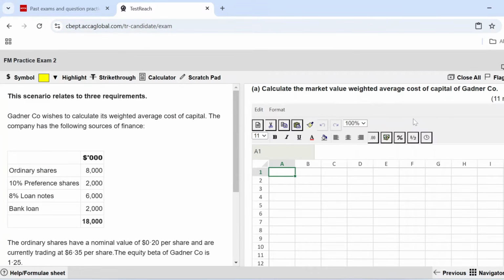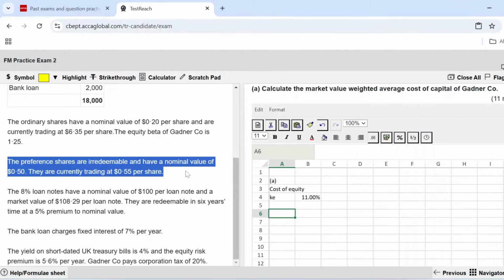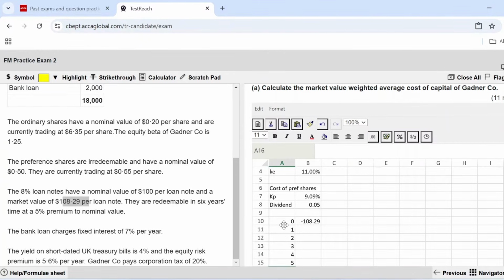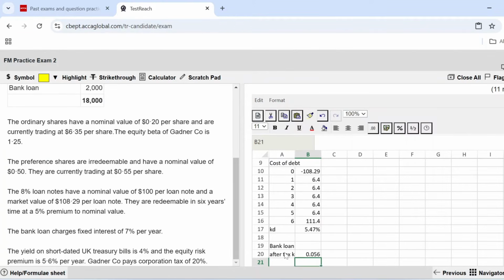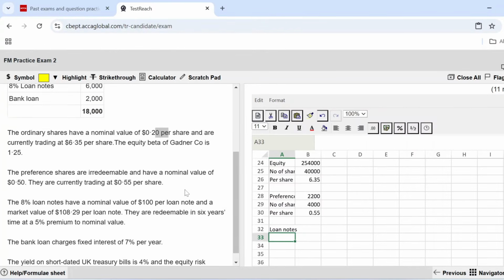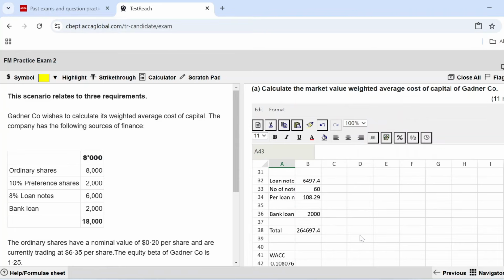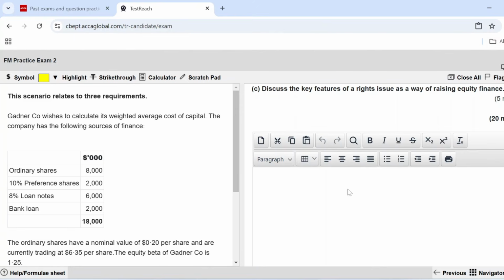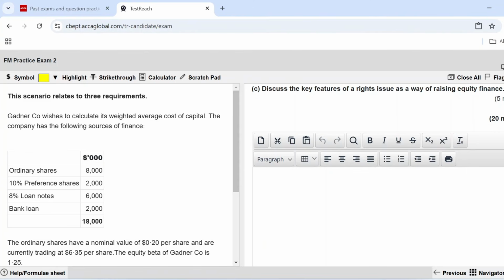ACCA FM | Gadner Co | Past Paper Question | ACCA Practice Platform- Tushita Gupta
We at BeingACCA are bringing to you past paper video solutions of the ACCA FM exam.